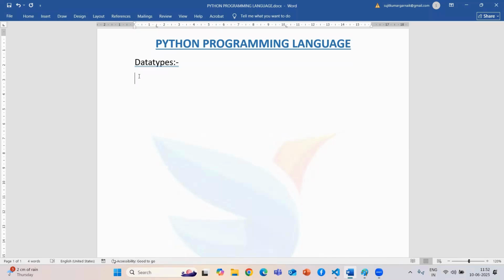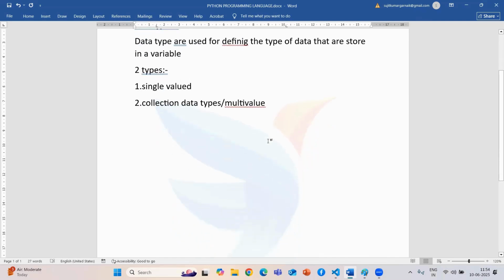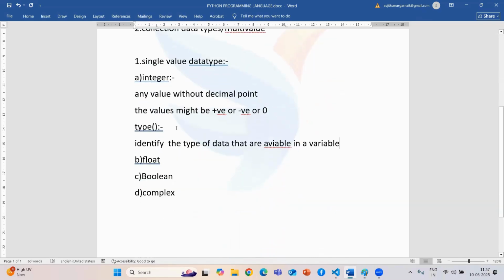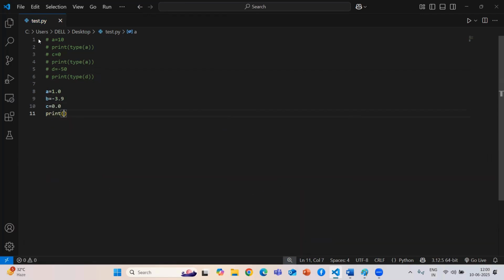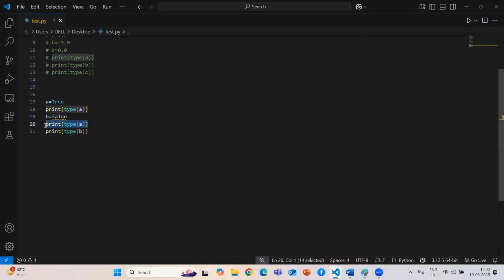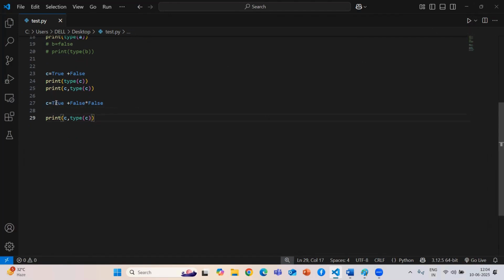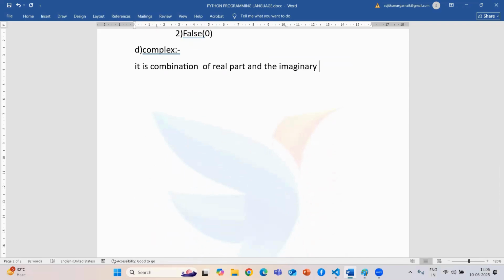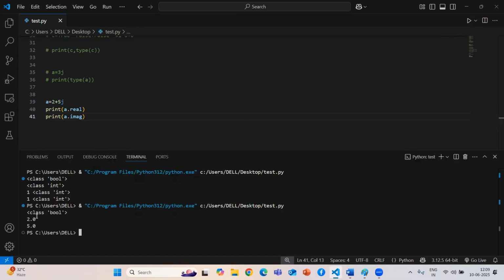Python Data Types 🧠 | Chapter 3 (Part 1) – Understand Core Data Structures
📌 What You’ll Learn:
✅ Common types: int, float, str, bool
✅ How Python handles dynamic typing
✅ Real-life examples for each data type